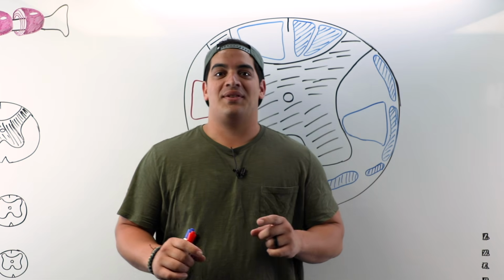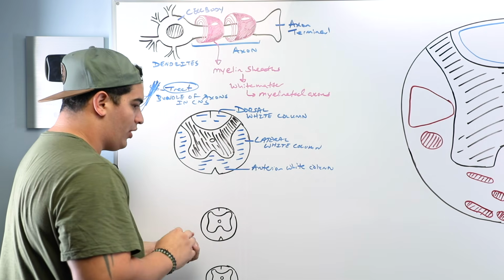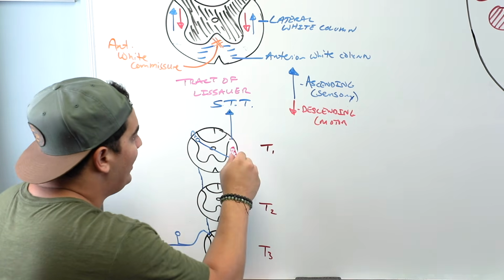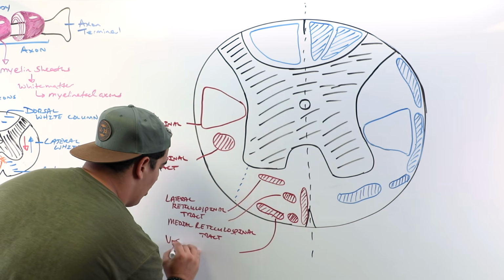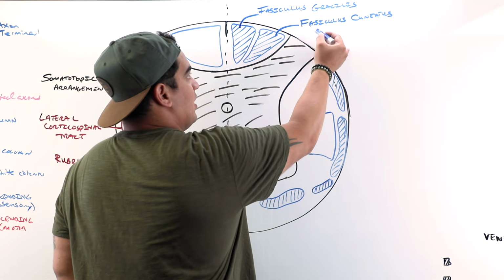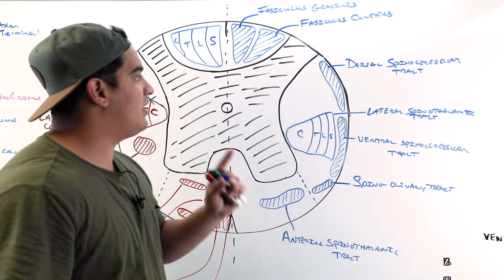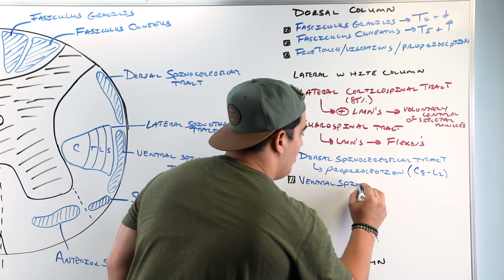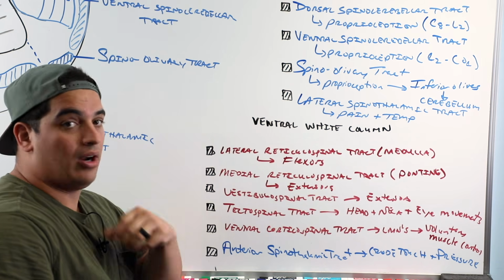Neurology | Spinal Cord: White Matter Structure & Function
Ninja Nerds!
In this lecture, Professor Zach Murphy examines the detailed structure and function of the white matter within the spinal cord. We start by identifying the arrangement of white matter into three primary funiculi: dorsal (posterior), lateral, and ventral (anterior). Each funiculus is further broken down into ascending tracts carrying sensory information to the brain and descending tracts transmitting motor commands from the brain to the body. The discussion highlights the organization of these tracts by function, modality, and anatomical position within the spinal cord.

We then explore the major sensory pathways, including the dorsal column–medial lemniscus system for fine touch and proprioception, and the spinothalamic tracts for pain and temperature sensation. For motor function, we review the corticospinal tracts as the primary voluntary motor pathways and additional descending tracts that regulate reflexes, posture, and muscle tone. Special attention is given to how myelination by oligodendrocytes in the central nervous system enhances conduction speed and efficiency, ensuring rapid communication between the brain and peripheral effectors.